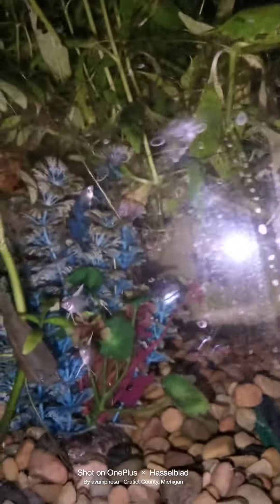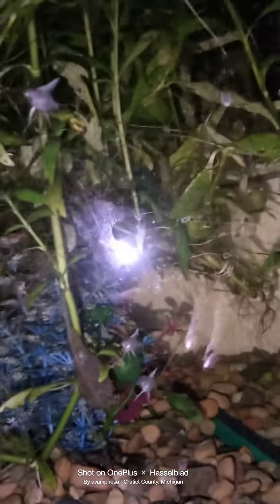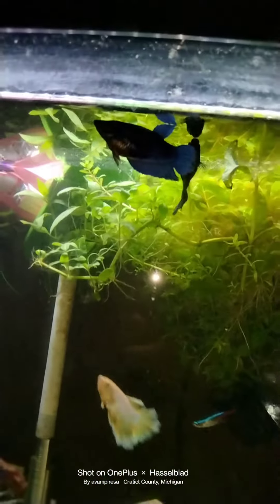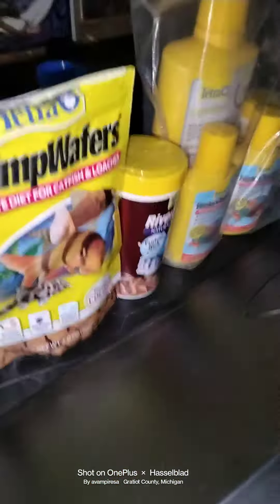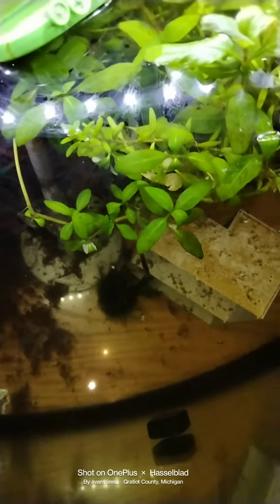Freshwater Planet Tropical Aquatics LLC Aquarium Cityscape Aquascape AquaShella City update